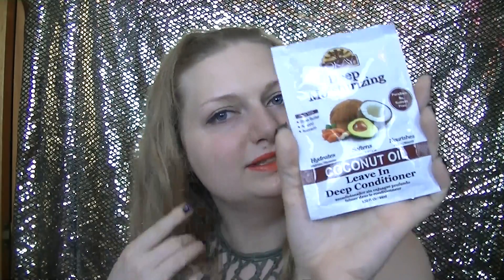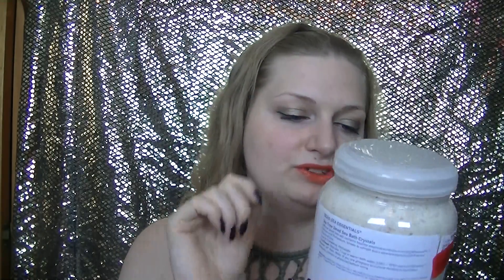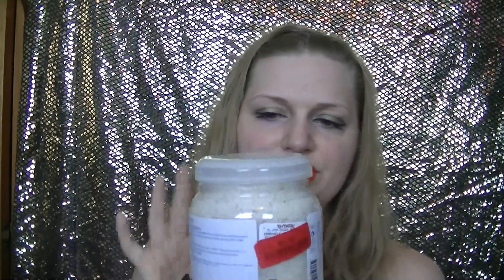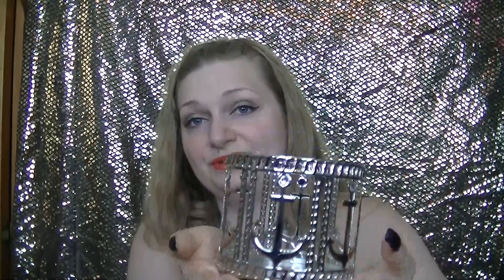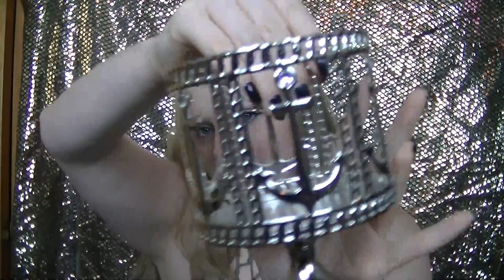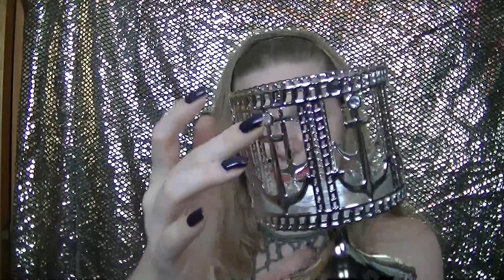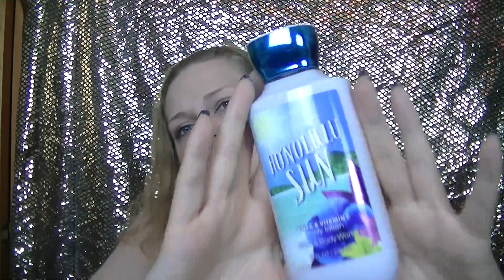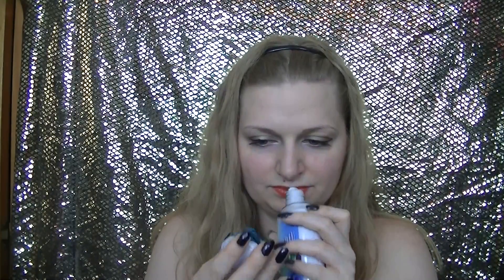bath and body works, dollar tree and tj maxx haul